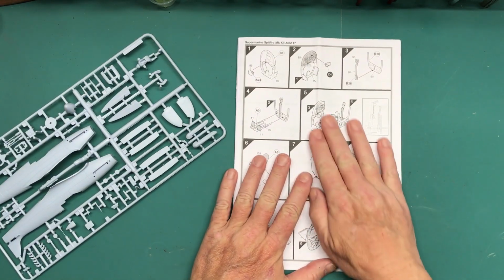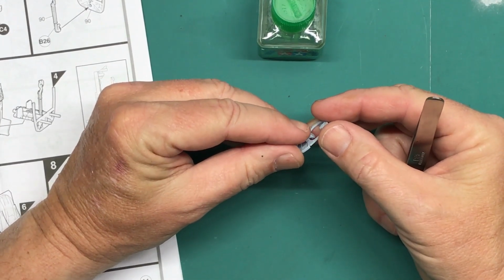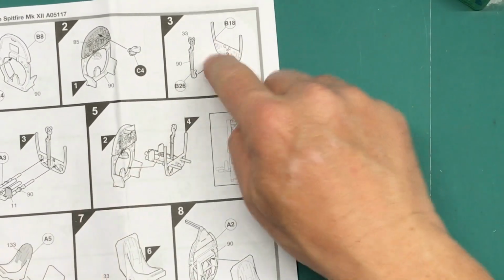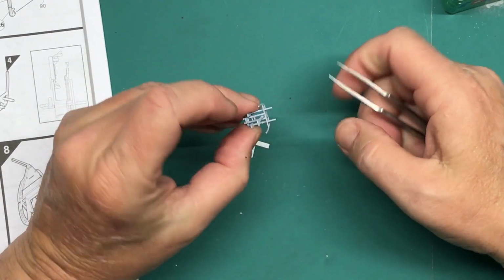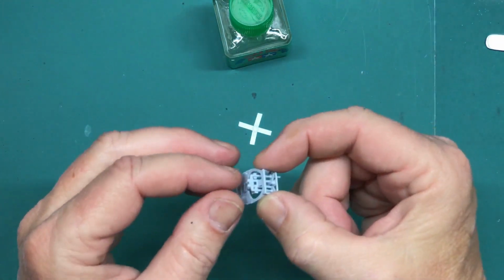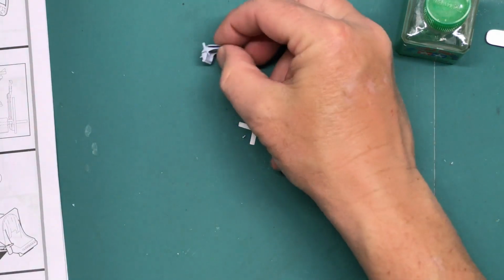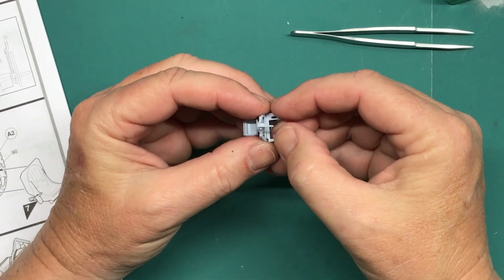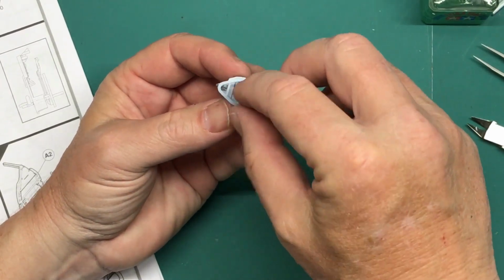Airfix 1/48 Spitfire Mk XII, Part 2 Steps 1-11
Steps 1-11... the cockpit.